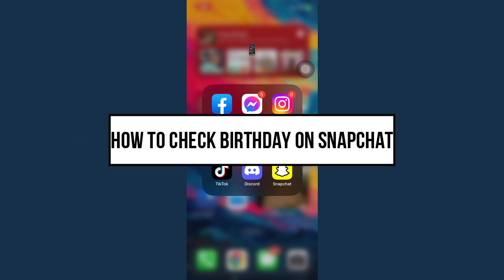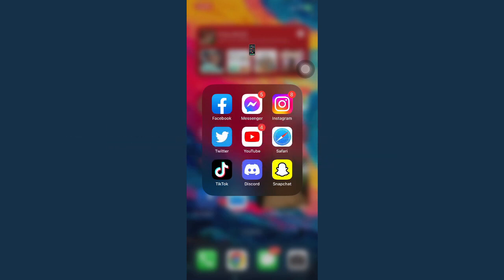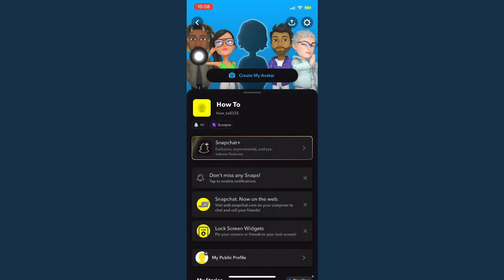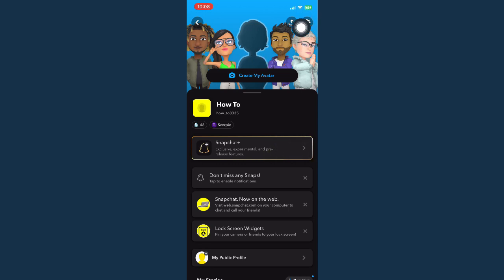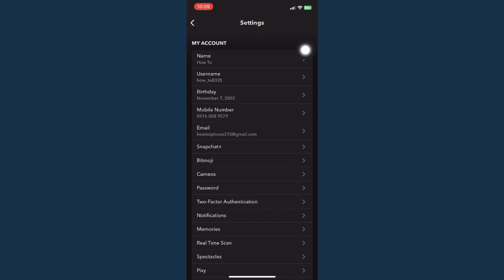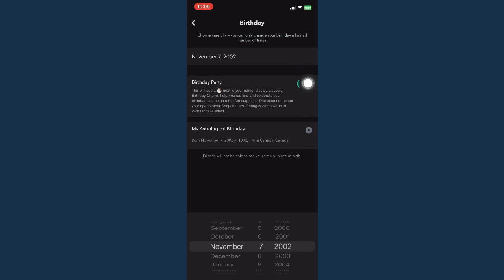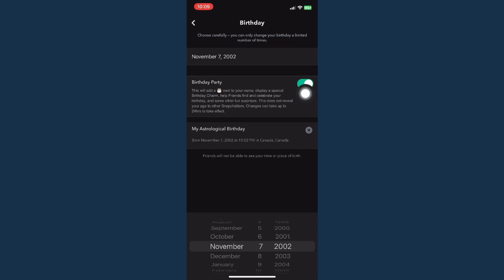How To Check Birthday On Snapchat (2023)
Learn‎‎‏‏‎ ‎How To Check Birthday On Snapchat

In this video I will show you‏‏‎ ‎how to check birthday on snapchat